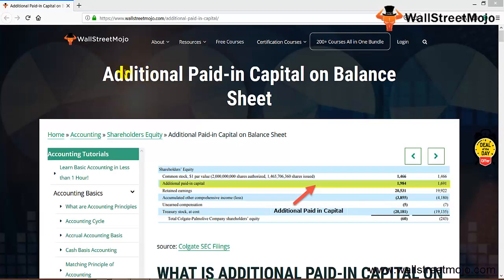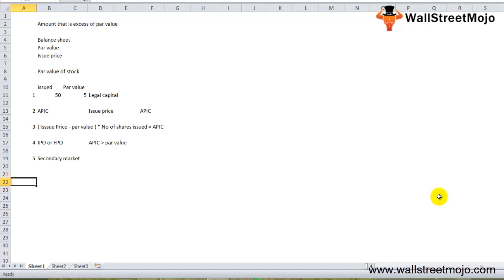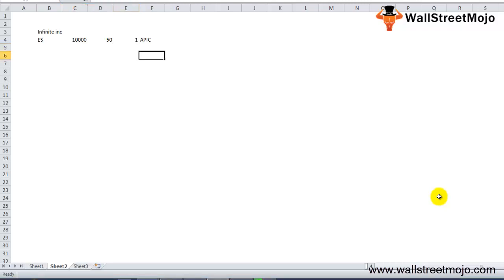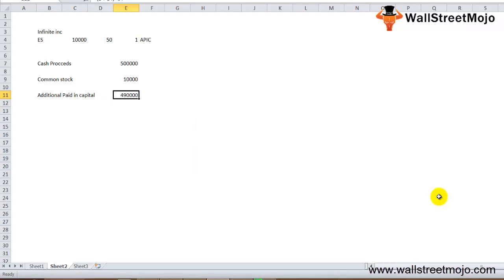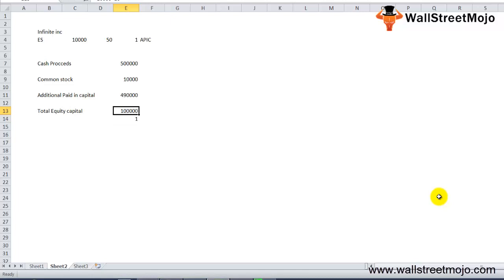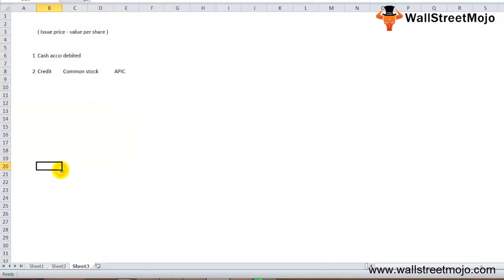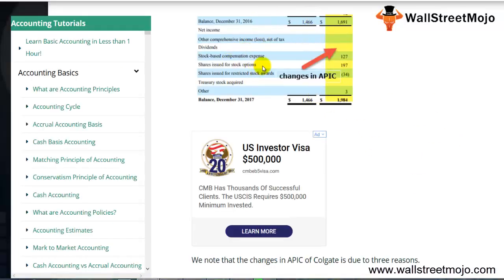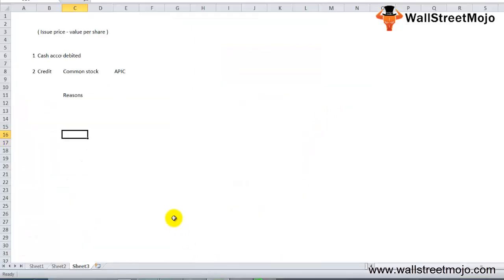Additional Paid-in Capital on Balance Sheet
In this video on Additional Paid-in Capital on Balance Sheet, we will discuss the definition and how to pass journal entry in accounting.

𝐖𝐡𝐚𝐭 𝐢𝐬 𝐀𝐝𝐝𝐢𝐭𝐢𝐨𝐧𝐚𝐥 𝐏𝐚𝐢𝐝-𝐢𝐧 𝐂𝐚𝐩𝐢𝐭𝐚𝐥 𝐨𝐧 𝐁𝐚𝐥𝐚𝐧𝐜𝐞 𝐒𝐡𝐞𝐞𝐭?

Additional paid-in capital (APIC) is the amount on the balance sheet that is the abundance of the par value.

𝐀𝐝𝐝𝐢𝐭𝐢𝐨𝐧𝐚𝐥 𝐏𝐚𝐢𝐝-𝐢𝐧 𝐂𝐚𝐩𝐢𝐭𝐚𝐥 𝐀𝐜𝐜𝐨𝐮𝐧𝐭𝐢𝐧𝐠 𝐄𝐧𝐭𝐫𝐲 𝐄𝐱𝐚𝐦𝐩𝐥𝐞

Let's assume company S&S Enterprises  has following information

At $40 per share, S&S Enterprises issued 20,000 shares. The par value (stock) was kept by them as $6 per share. We need to pass the accounting entry for additional paid-in capital on balance sheet.

No of shares issued = 20,000
Price per share = $40

Total Equity Capital = (20,000 * $40) = $800,000

Total Par Value = (20,000 * $4) = $80,000.

Total APIC =  [20,000 * ($40 – $6)] = [20,000 * $34] = $680,000.

Therefore, the journal entry will be as follows :-

Cash A/C…….Dr                                              $800,000      –

To Common Stock A/C                                 –           $80,000

To APIC A/C                                                   –           $680,000

If you want to know more about 𝐀𝐝𝐝𝐢𝐭𝐢𝐨𝐧𝐚𝐥 𝐏𝐚𝐢𝐝-𝐢𝐧 𝐂𝐚𝐩𝐢𝐭𝐚𝐥 𝐨𝐧 𝐁𝐚𝐥𝐚𝐧𝐜𝐞 𝐒𝐡𝐞𝐞𝐭 you can visit the 𝐥𝐢𝐧𝐤 𝐩𝐫𝐨𝐯𝐢𝐝𝐞𝐝 𝐡𝐞𝐫𝐞